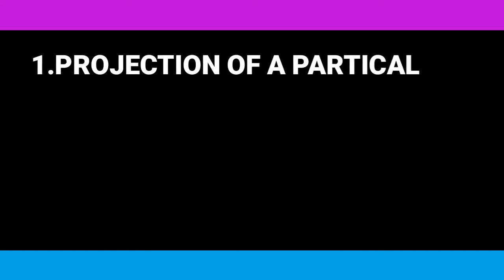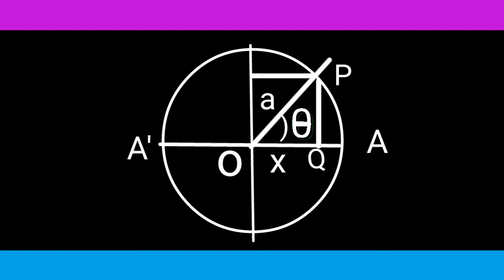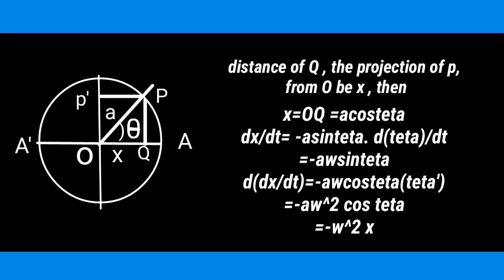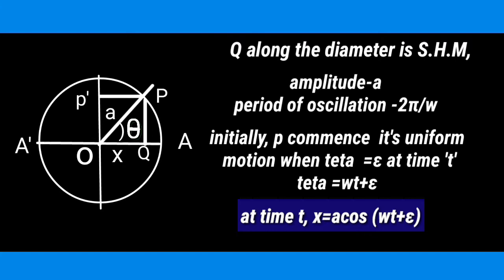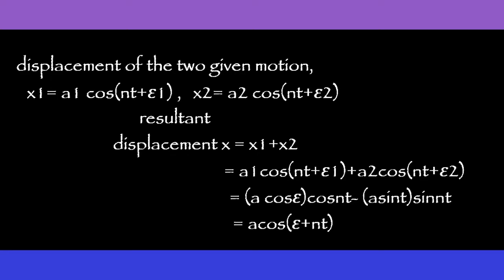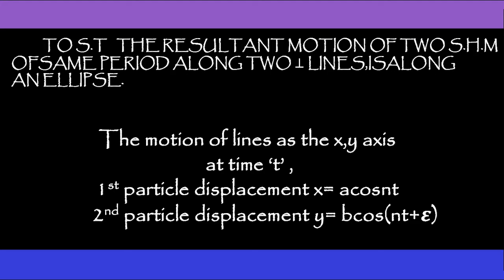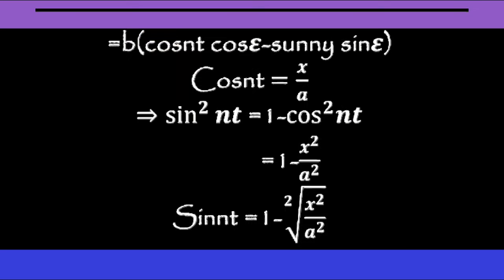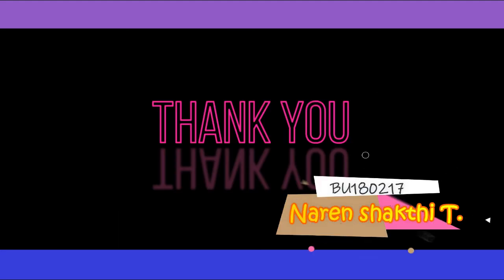Simple harmonic motion|| projection of S.H.M